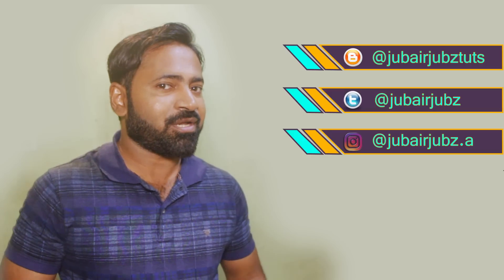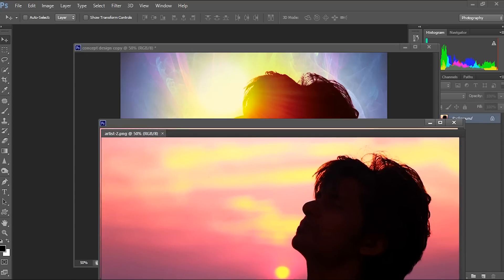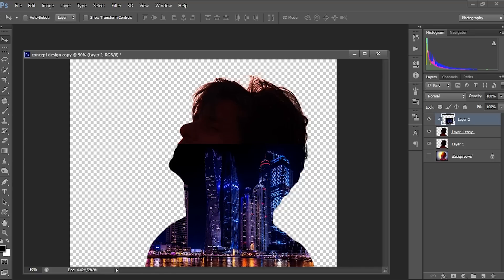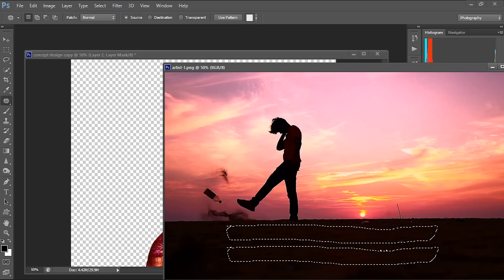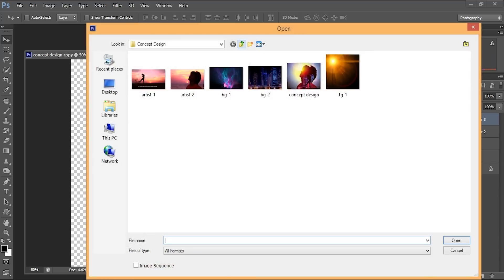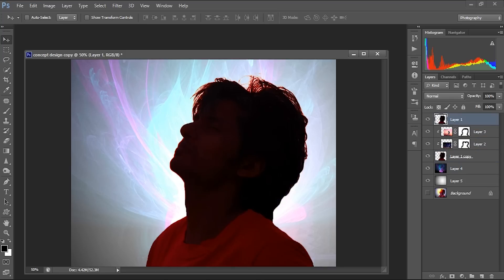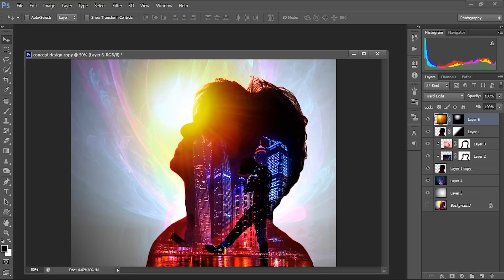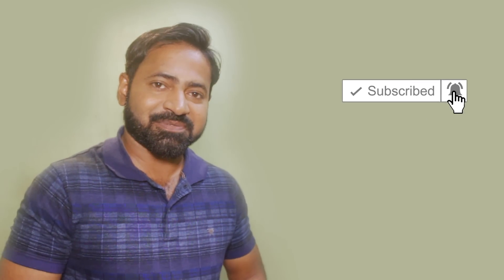Double Exposure Effect | Photoshop Tutorial | Concept Design | Movie poster designing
This video is about Double Exposure Effect
Photoshop Tutorial
 Concept Design
 Movie poster designing

Double Exposure Cinemagraph
Photo Manipulation Change Background & Blending
Film poster designing
Concept designing
layer Clipping Mask

Watch the teaser of My short film Dear Follower about which I talked  in this video